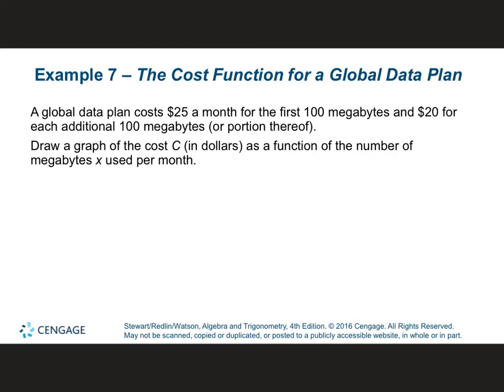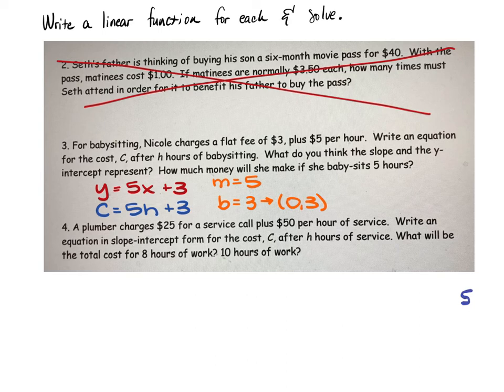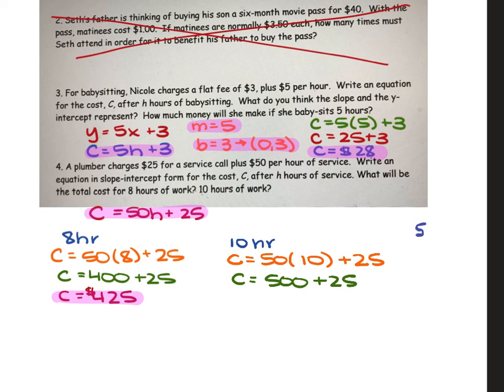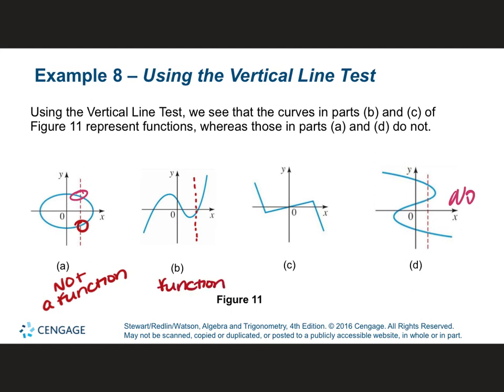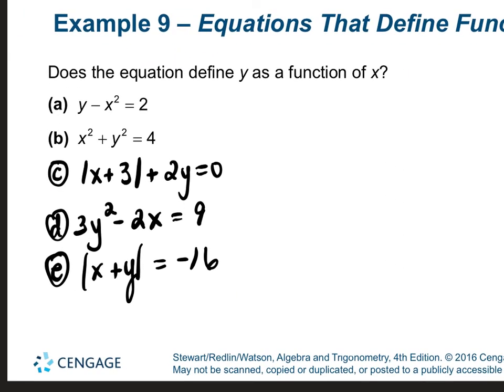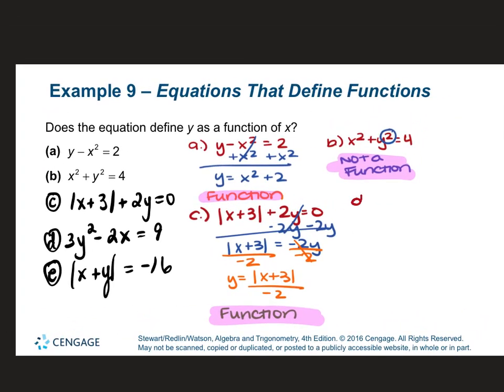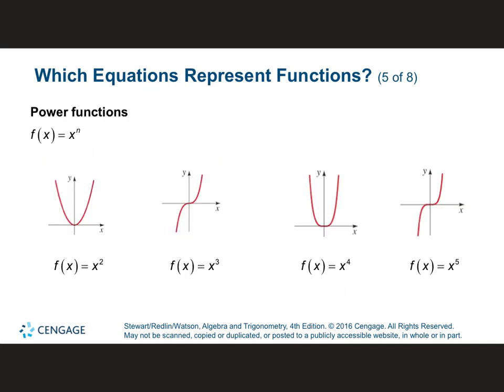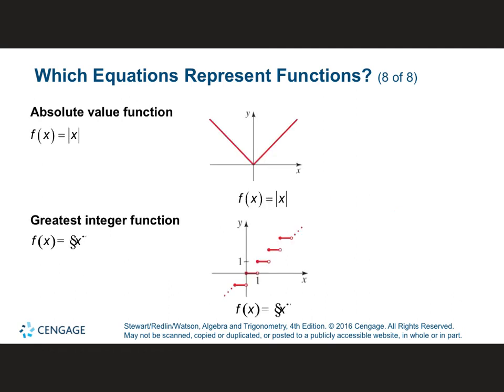2.2 Graphs of Functions Part 2